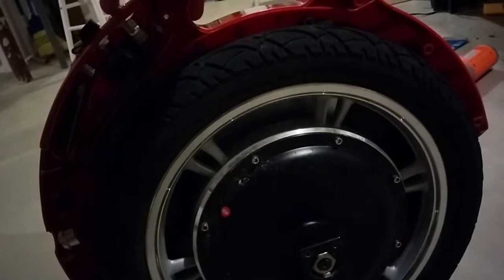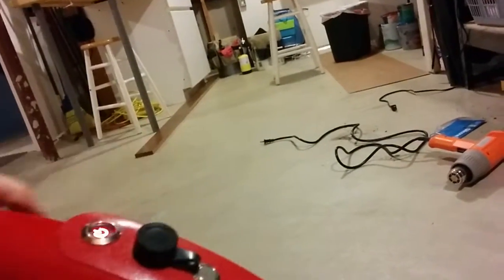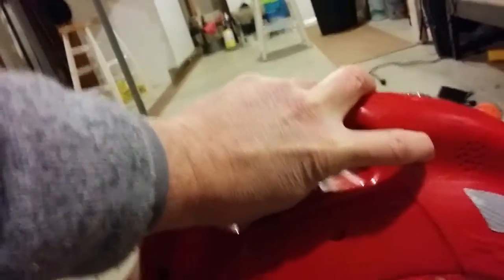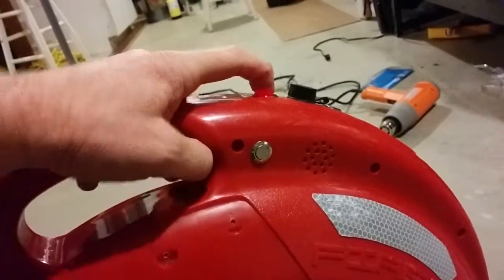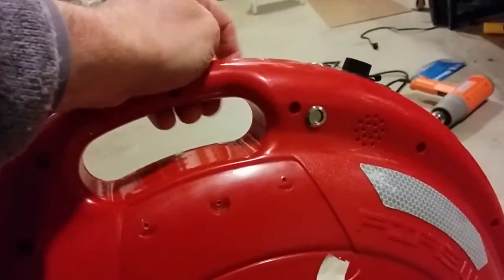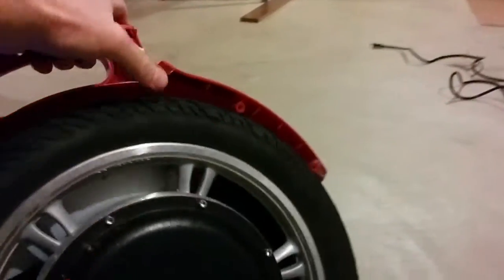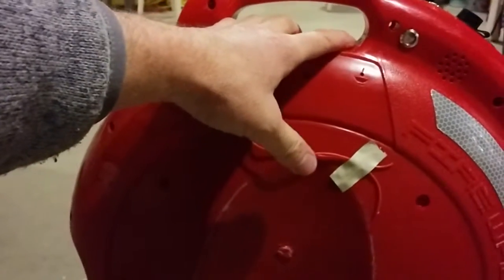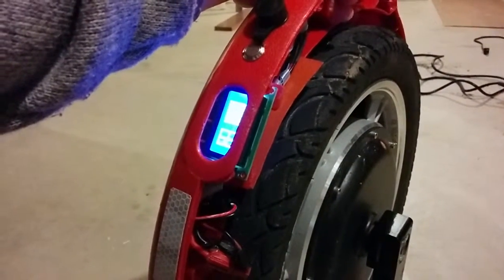Firewheel partially assembled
The 1000km service is almost done. Since the right side has both the control board and a battery now, it's possible to run without the other half of the shell in place. For more information and pictures, see the thread